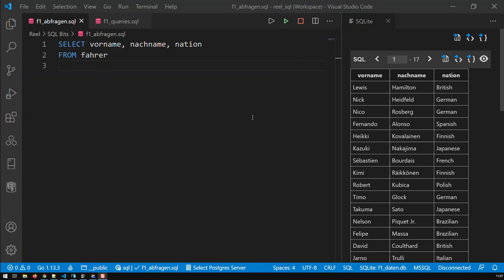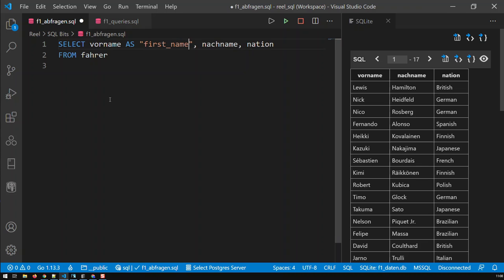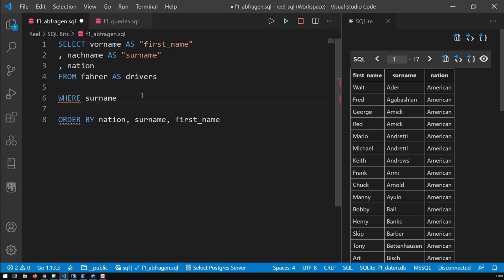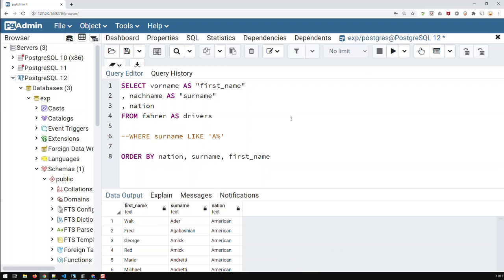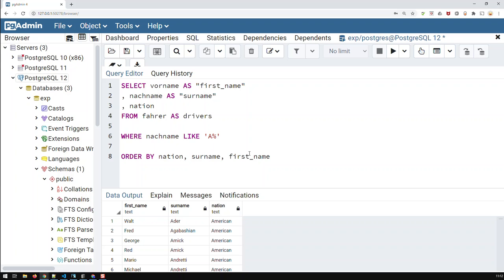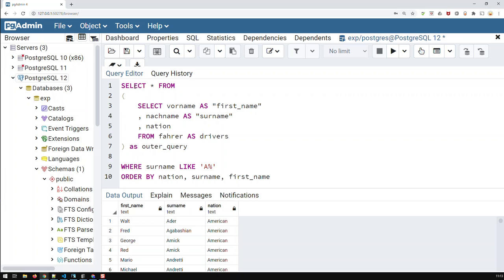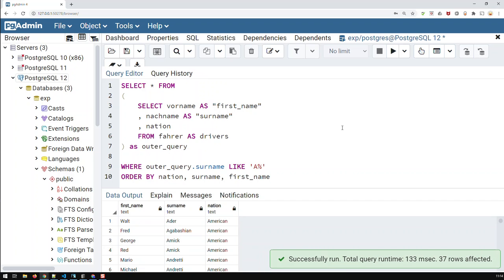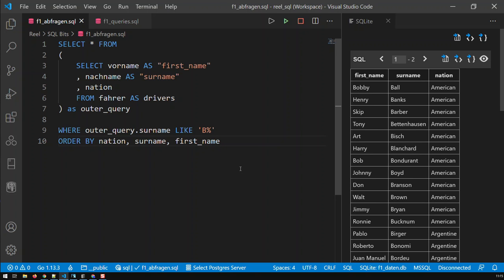Aliases in SQL with AS | SQL Bits | Kovolff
Aliases in SQL are created with theSQL keyword AS
With aliases you give your fields and tables different names
i.e.:
SELECT vorname AS "first_name", nachname AS "surname", nation FROM fahrer AS drivers

Sorting with aliases
i.e.:
ORDER BY nation, surname, first_name

Filtering requires you enclose your query within an outer query, i.e.
SELECT * FROM
 SELECT vorname AS "first_name", nachname AS "surname", nation
 FROM fahrer AS drivers
) AS outer_query

WHERE outer_query.surname LIKE 'B%'